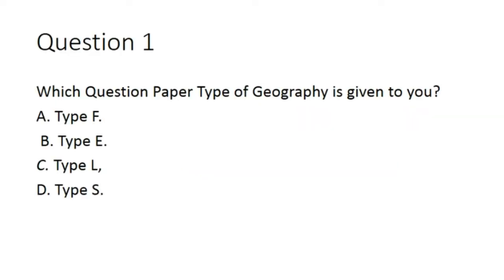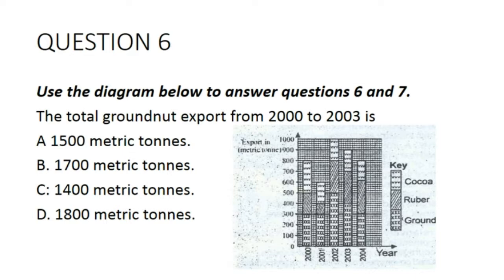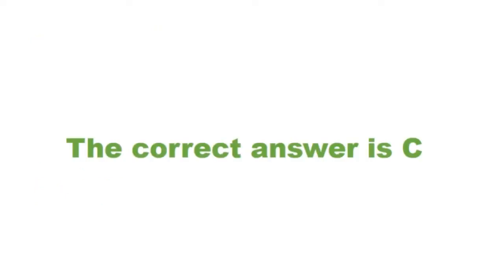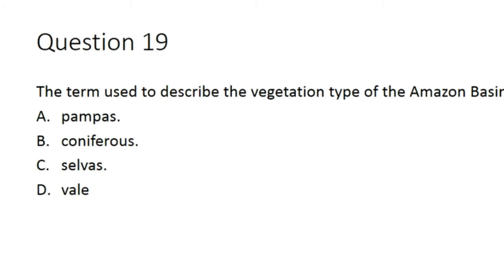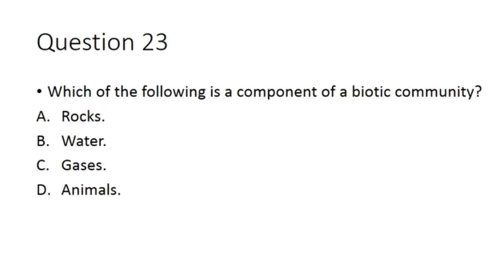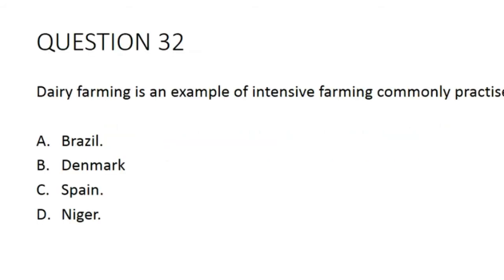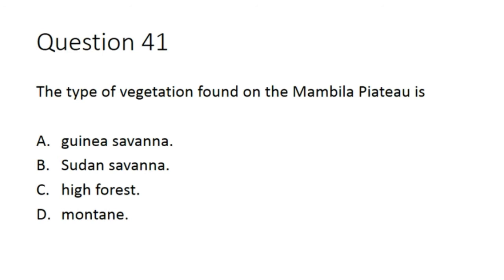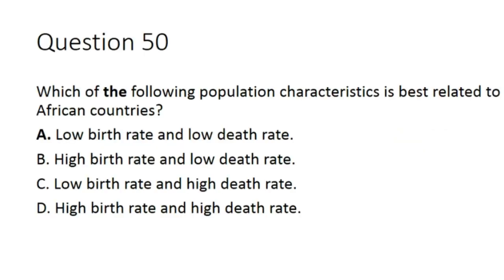GEOGRAPHY UTME 2014